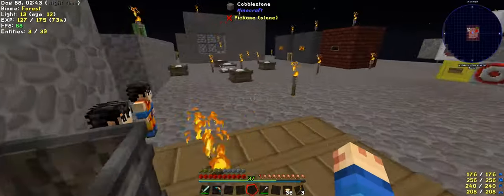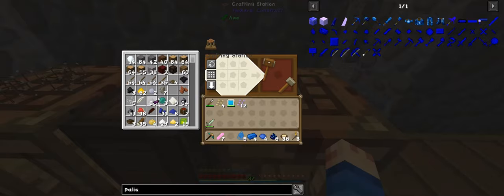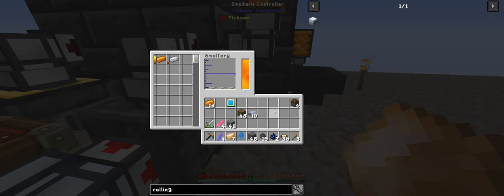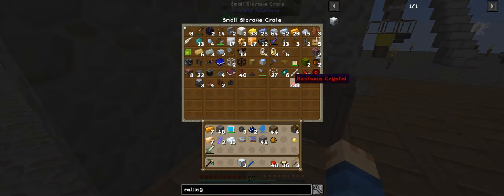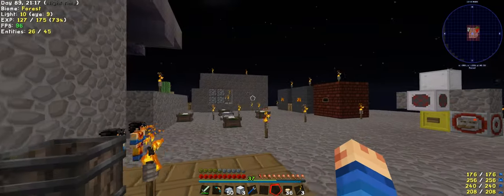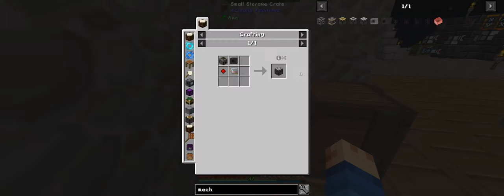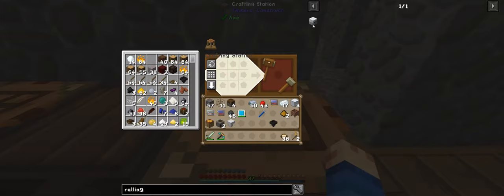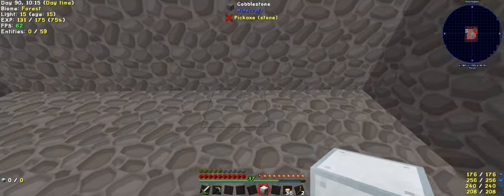Modern Skyblock 2 - Ep44 - Im all bucketed out